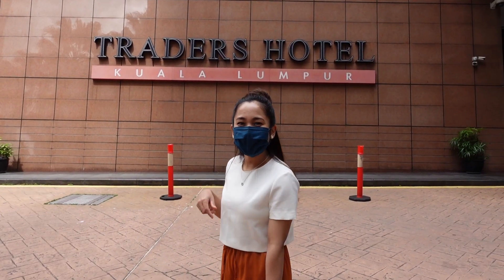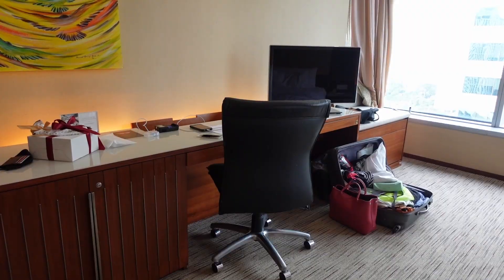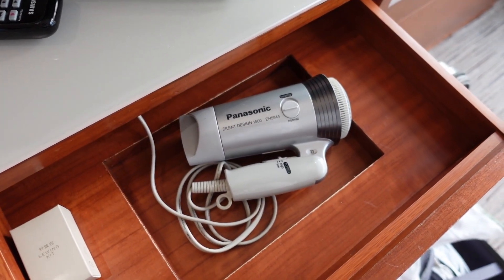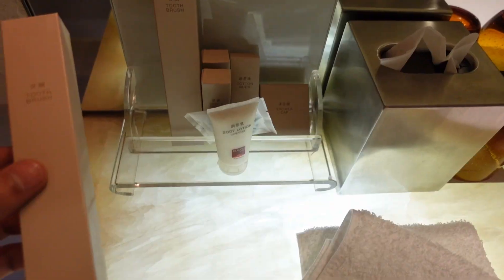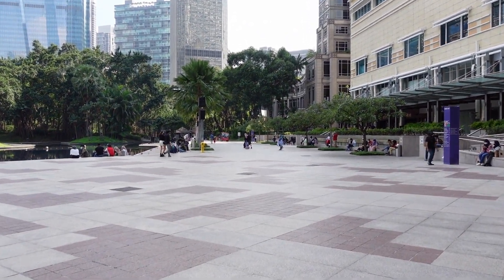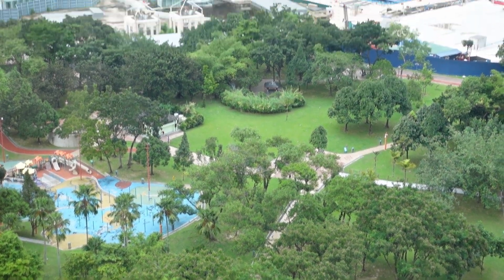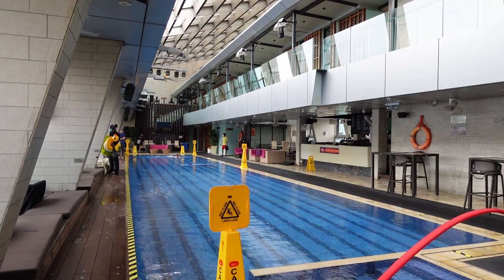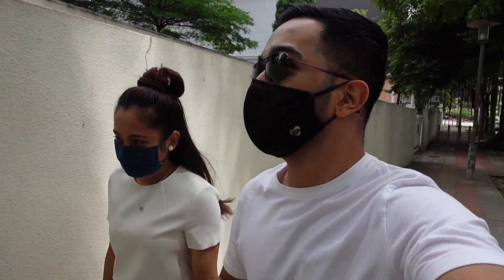Traders Hotel Kuala Lumpur | 5 minute review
Here's our quick review of Traders Hotel Kuala Lumpur! We tried to make this video under 5 minutes long.

The room featured in this video was the Deluxe Room.

We think this hotel is a great value for money, and a good one to choose for staycations in 2021.

00:00 The room
00:57 The bathroom
01:11 The location
01:36 The garden view
01:55 The pool, SkyBar, and lounge
02:22 Conclusion